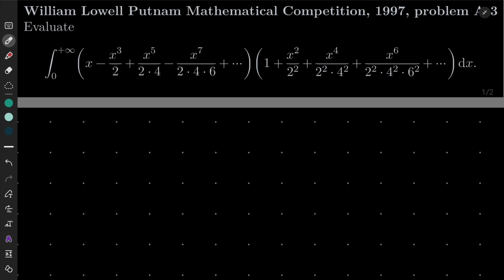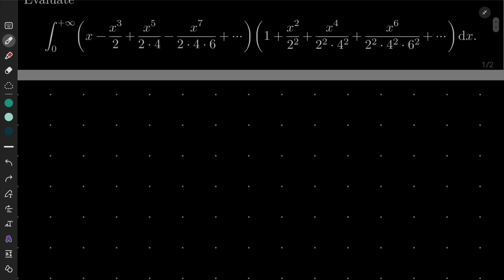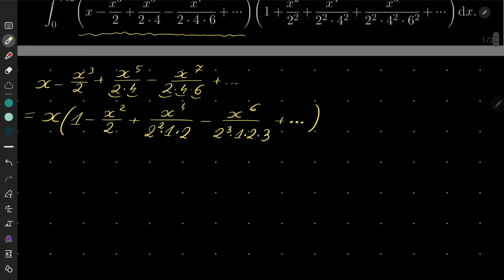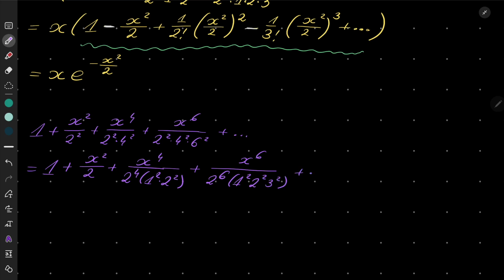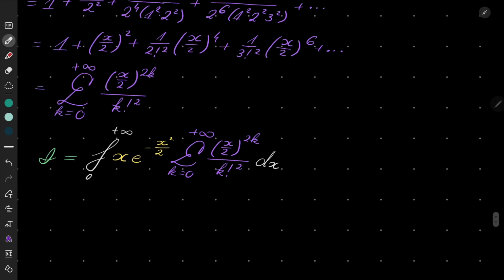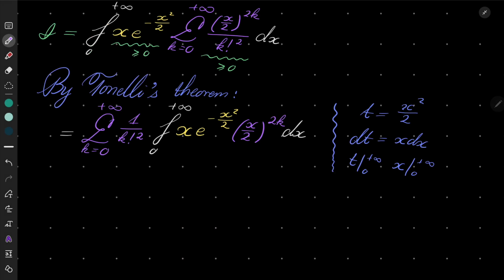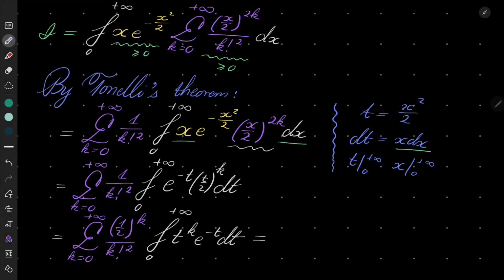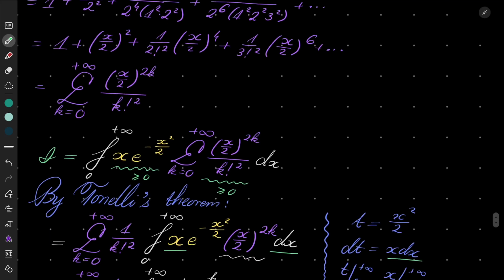William Lowell Putnam Mathematical Competition, 1997, problem A3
Solving a complicated-looking integral from Putnam Competition, 1997. First we simplify one series inside of our integral using Taylor expansion, then we proceed by Tonelli’s theorem to change the order of summation and integration, and finally we use well-known result about 𝛤 function. A pretty problem I would say!